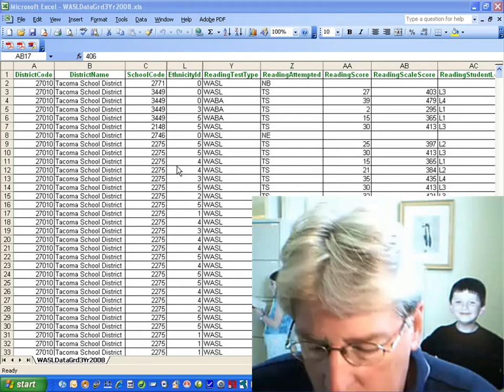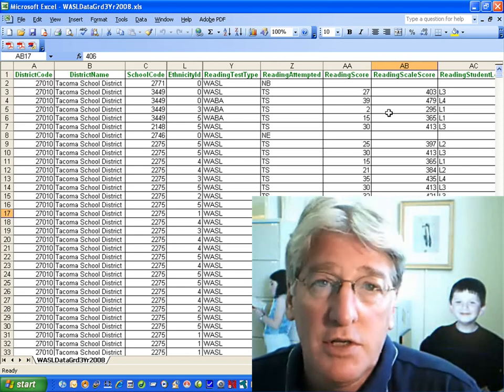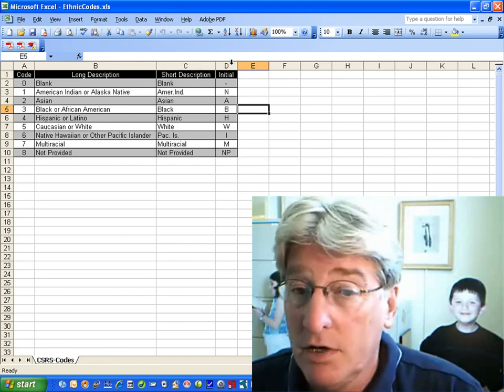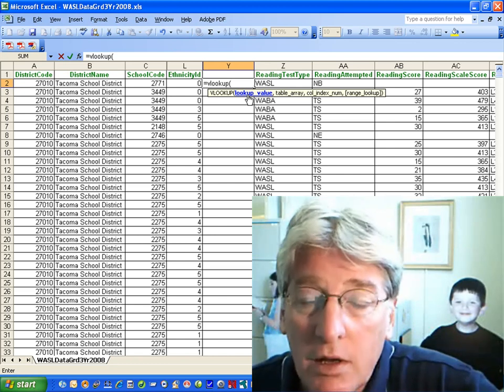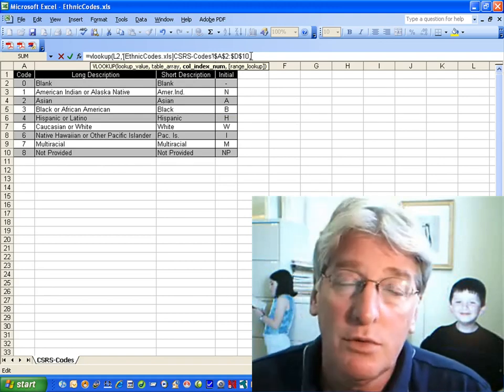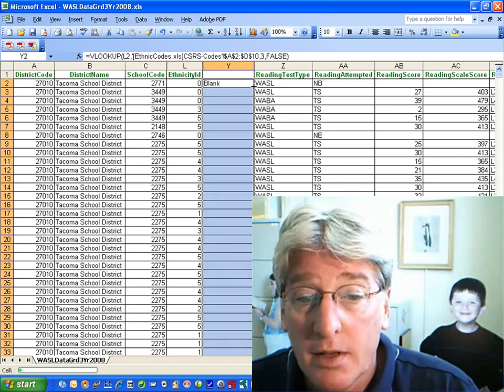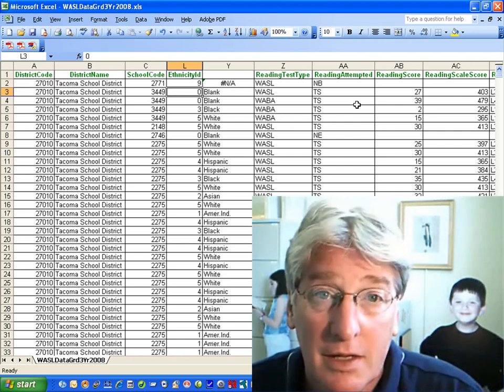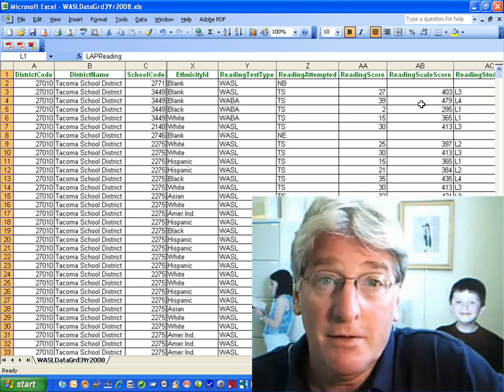Tips03-Basics of Vertical Lookup (HD)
Tips for working with education assessment data